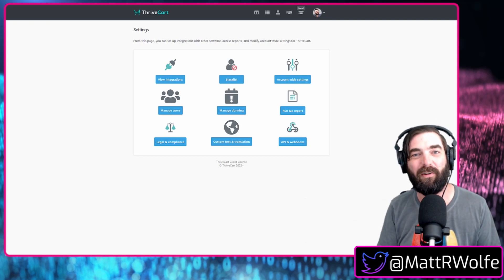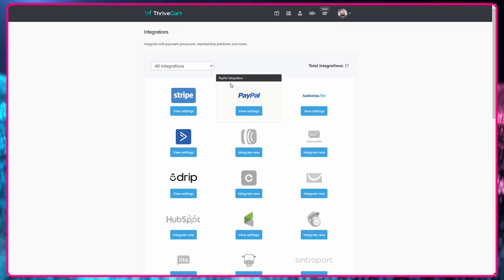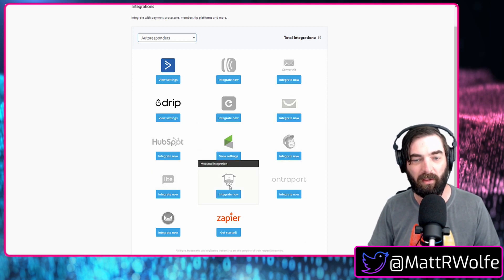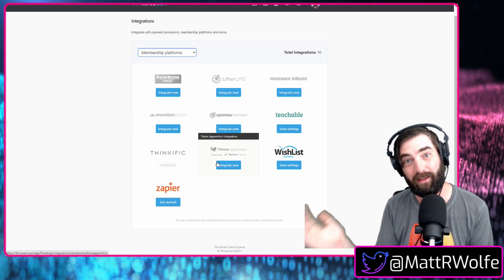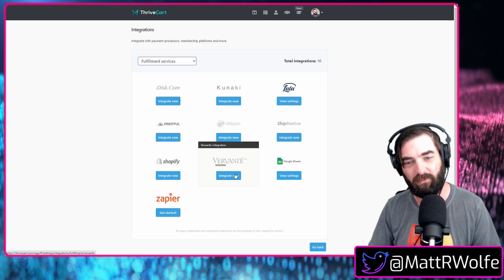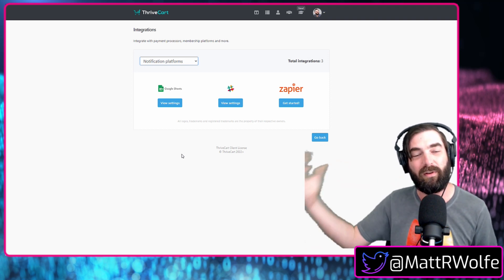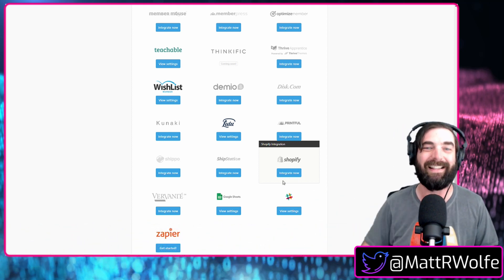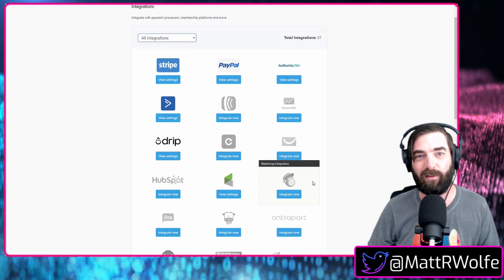ThriveCart Integrations 2022 - Does ThriveCart Integrate With?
If you're searching for something related to ThriveCart integrations, I've got you covered. Here's a list of everything ThriveCart officially integrates with in 2022.